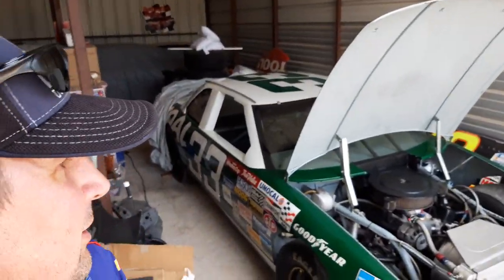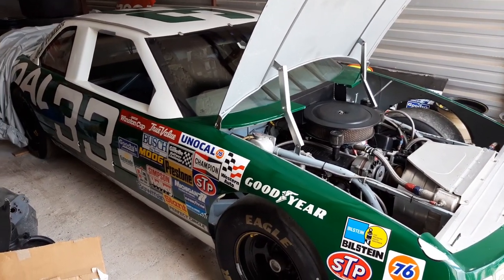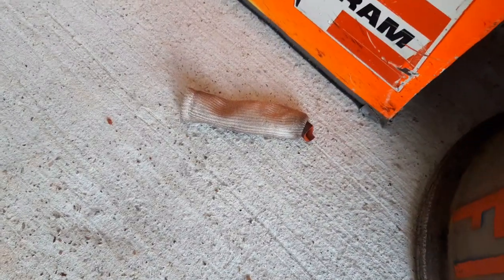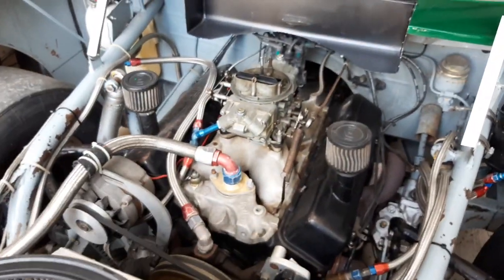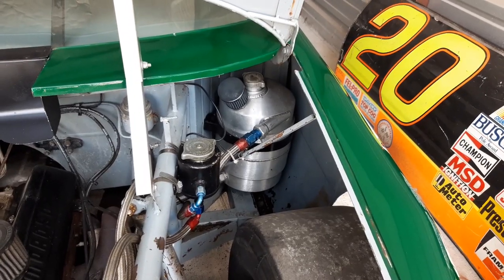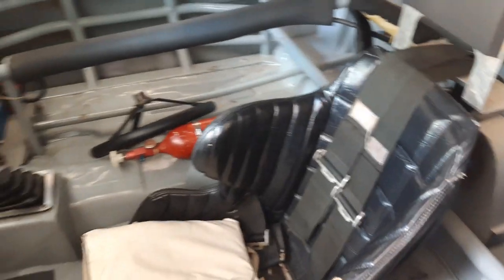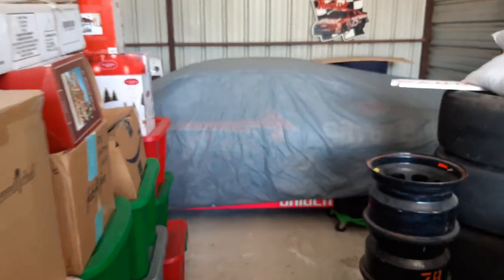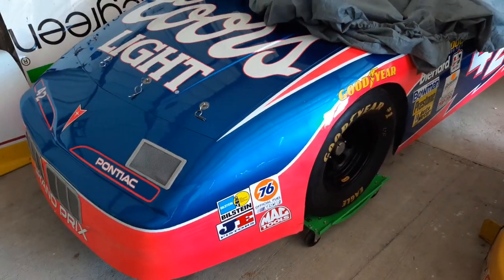Getting my 33 Harry Gant Skoal NASCAR car running again.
Just trying to get the car running again. Bought this car about a year ago and haven't really done much with it. Working on the electrical system first. Plugs, wires, distributor.